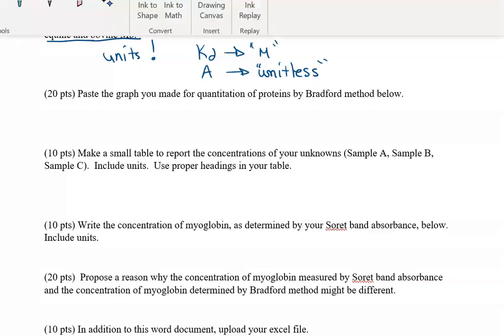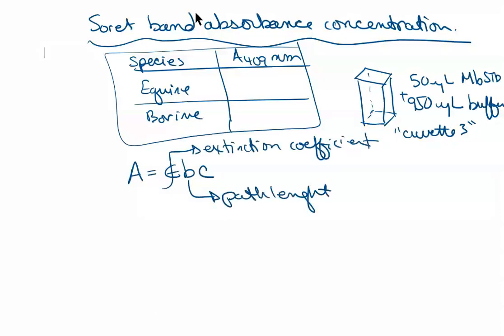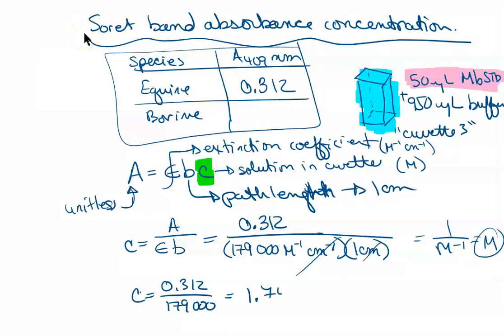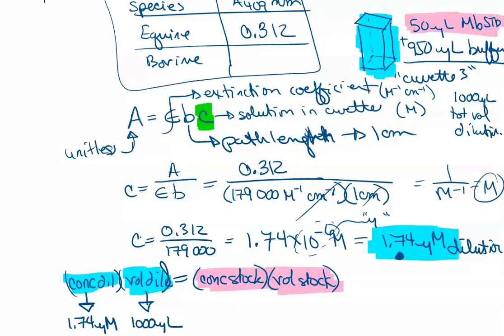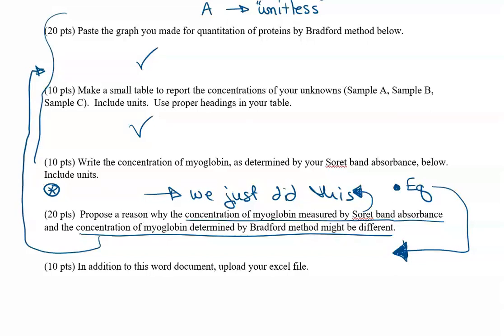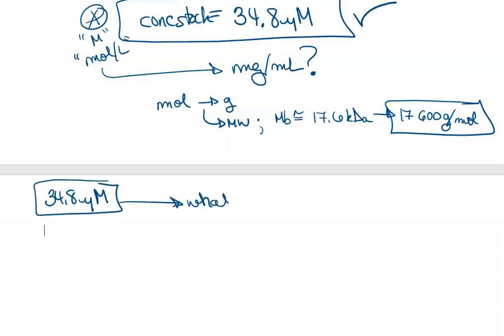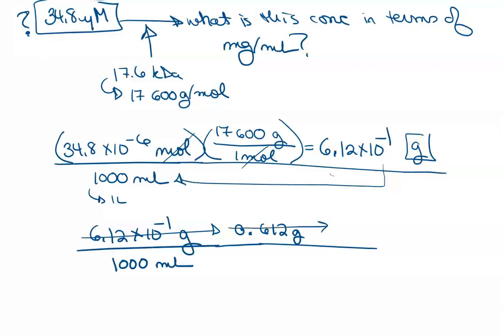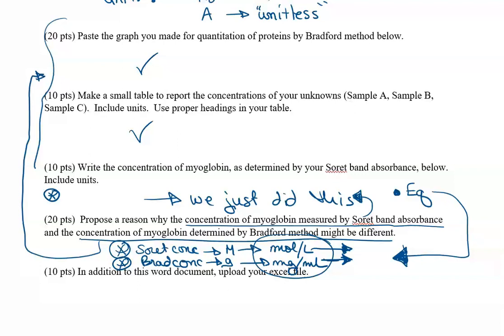Azide binding 3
How to determine myoglobin concentration from Soret band absorbance
How to use c1v1 = c2v2 to determine concentration of a stock from concentration of a diluted sample
How to convert from molarity (mol/L) of a solution to density (mg/mL)